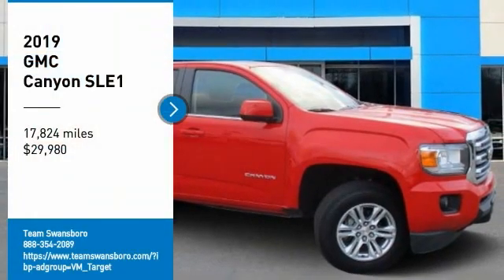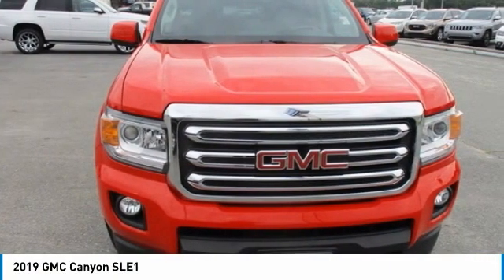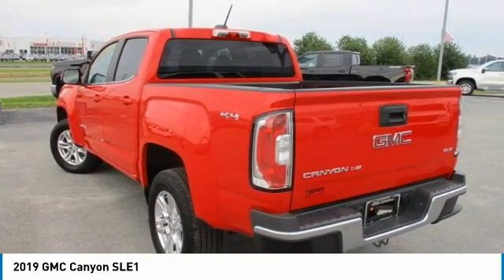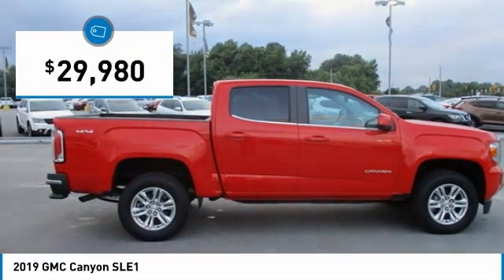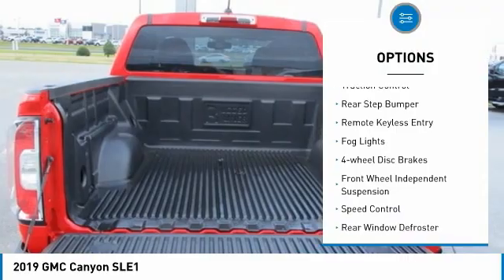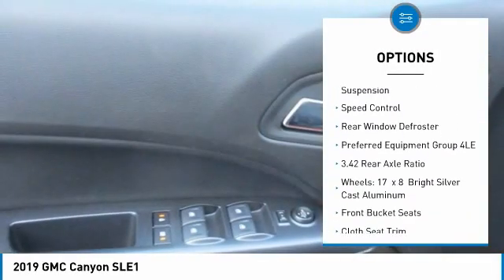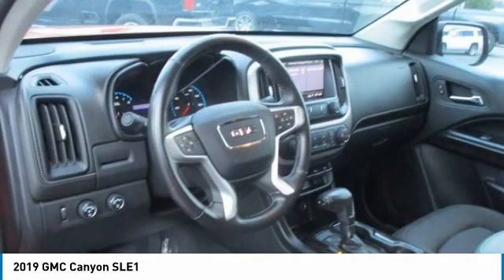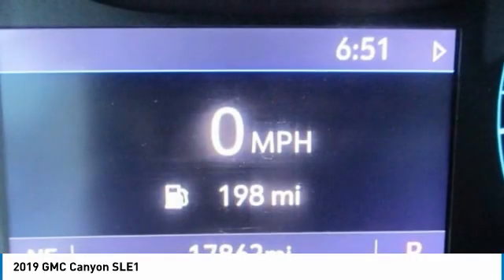2019 GMC Canyon SLE1 FOR SALE in Swansboro, CA GP5055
Stop in today for a test drive of this U 2019 GMC Canyon

Team Swansboro
1435 W Corbett Ave